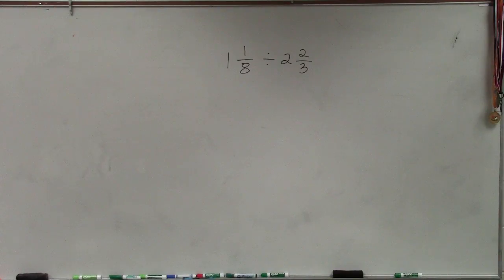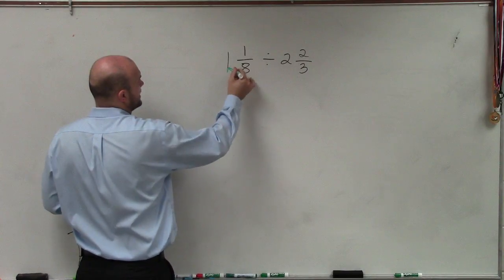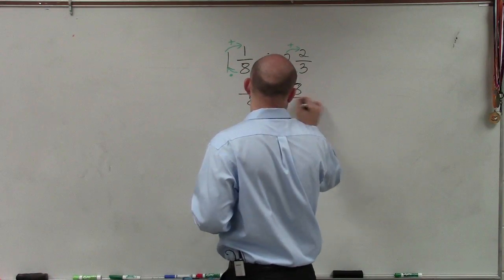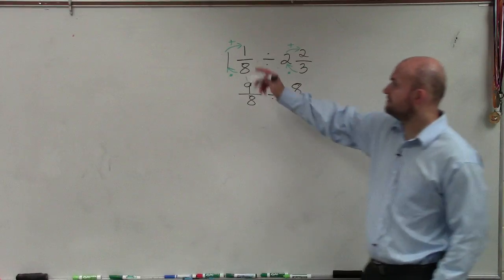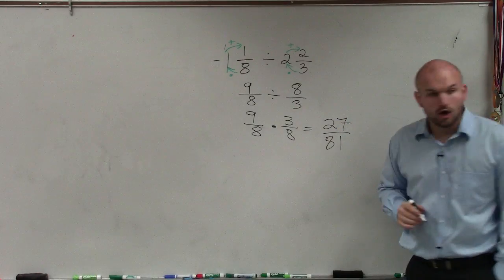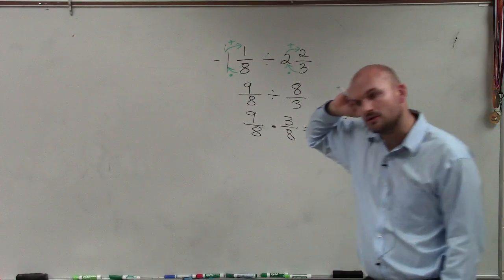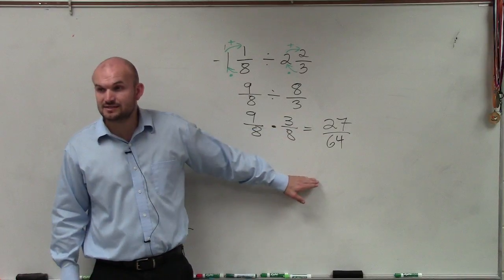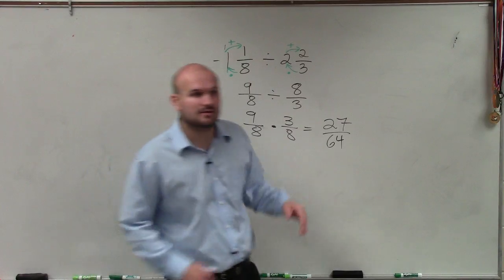How to determine the quotient between two mixed numbers